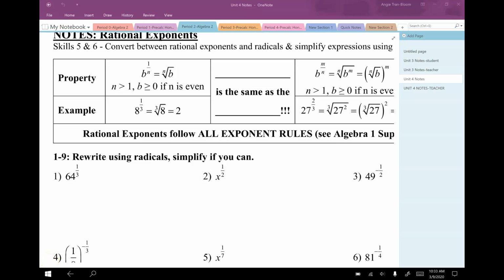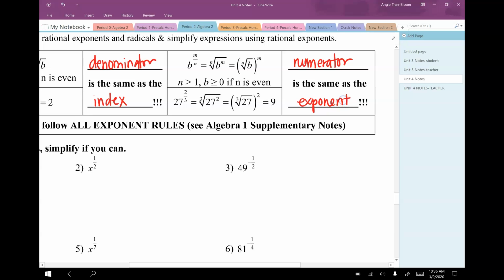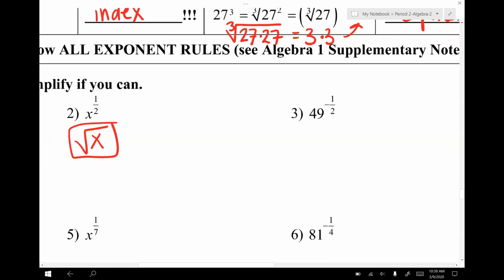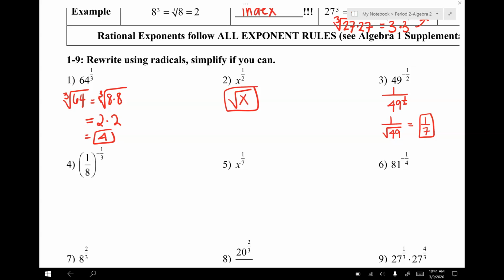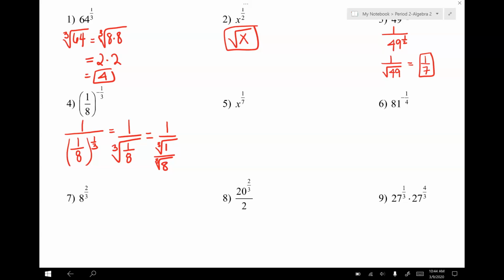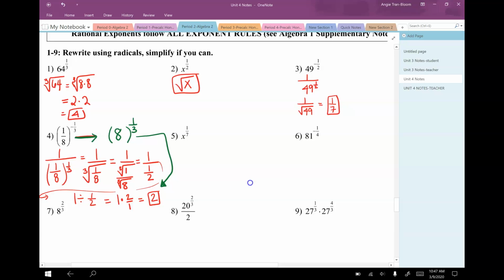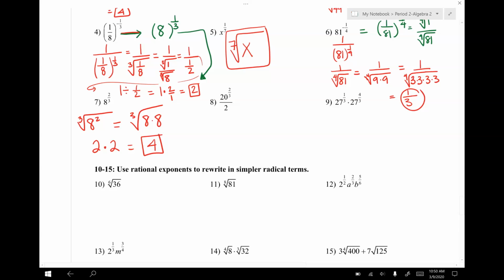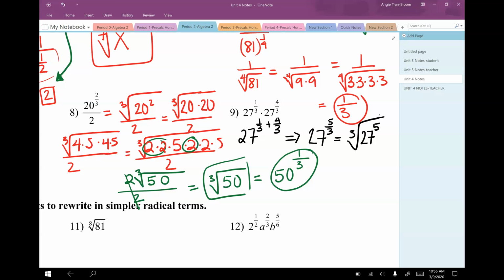Algebra 2 Rational Exponents examples 1-9